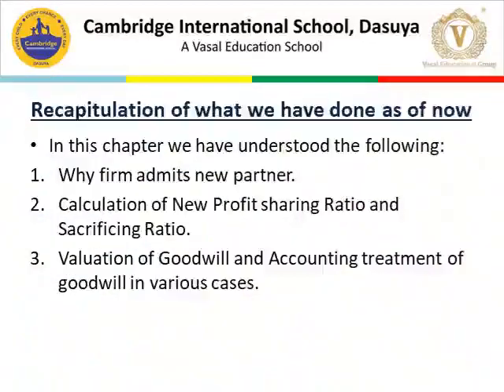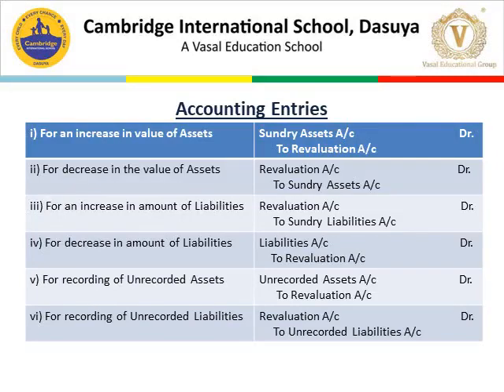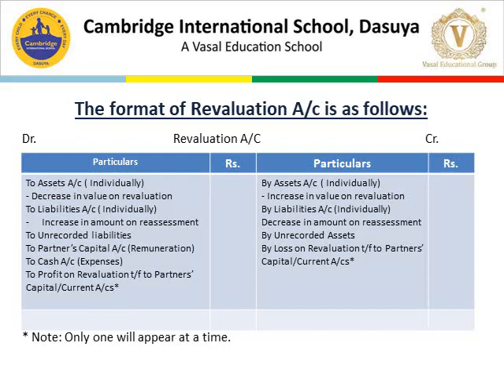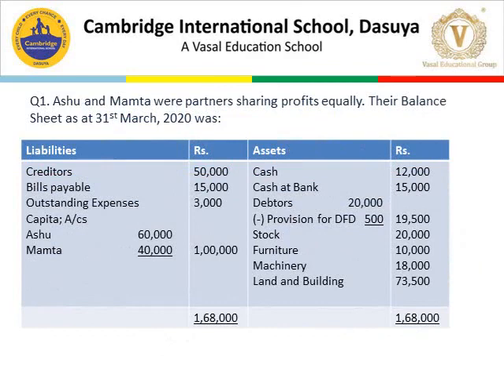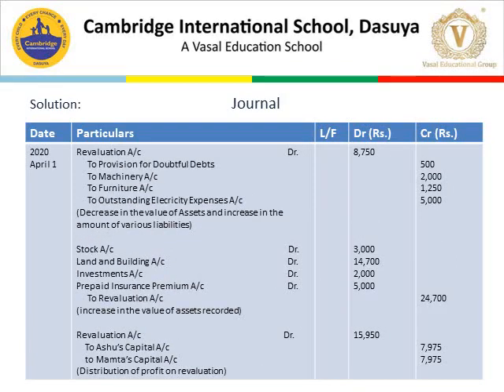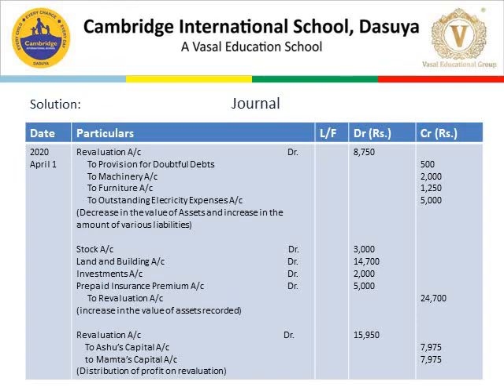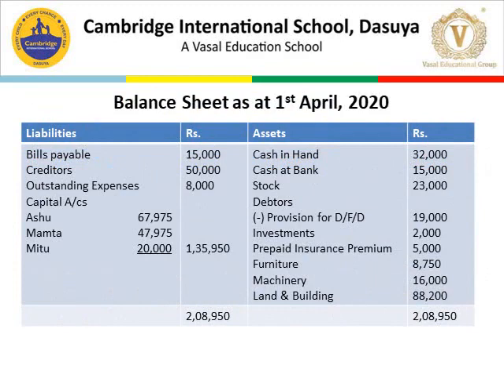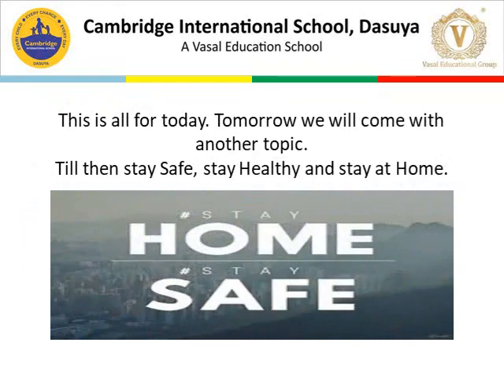Powerpoint Presentation Gr12 Ch5 Revaluation Ac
Cambridge International School, Dasuya
Class: 12
Subject: Accountancy
Topic: Revaluation of Assets & Reassessment of Liabilities
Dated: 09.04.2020